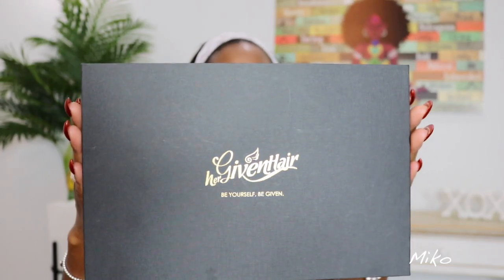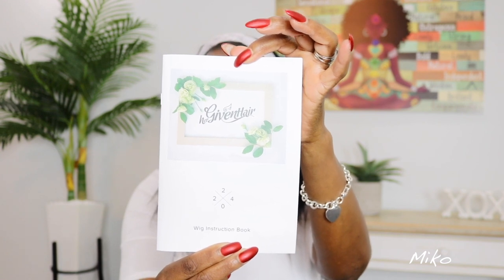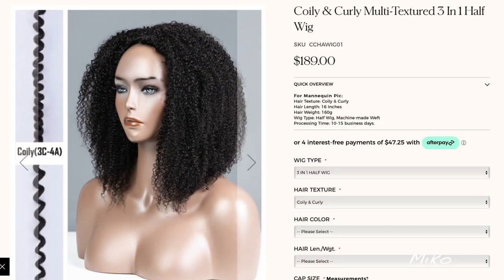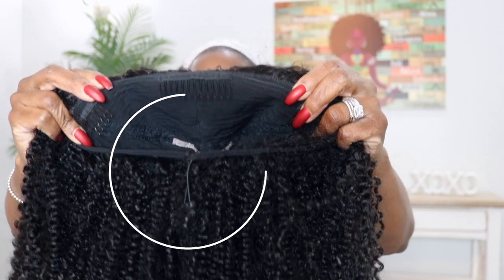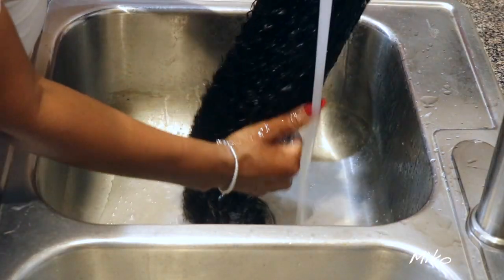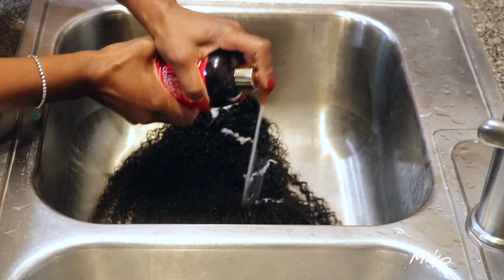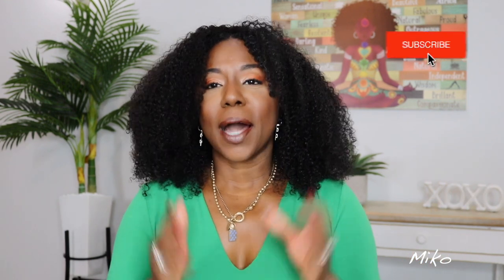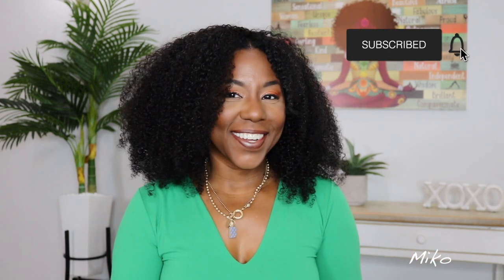Coily Curly Multi Textured Half Wig - HerGivenHair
Today I'm reviewing this Curly Coily multi textured half wig by HerGivenHair. It's very versatile and can be worn as a half wig, headband wig or a pony tail. See hair deets below. 💕

About the Hair:
Coily & Curly Multi-Textured 3 In 1 Half Wig by HerGivenHair